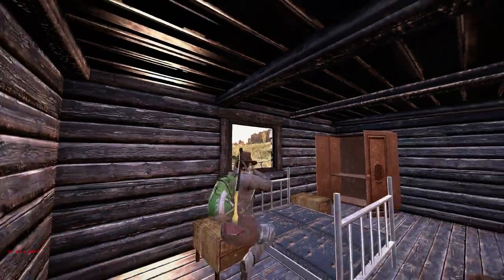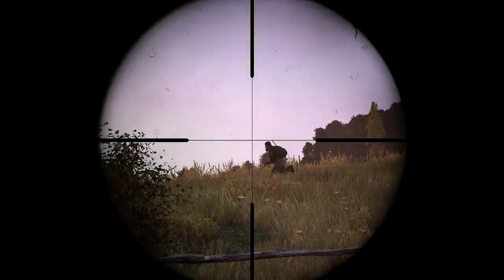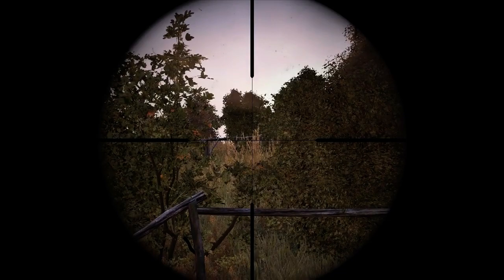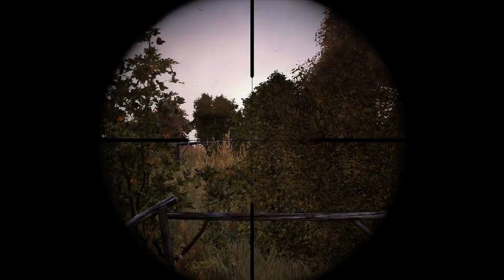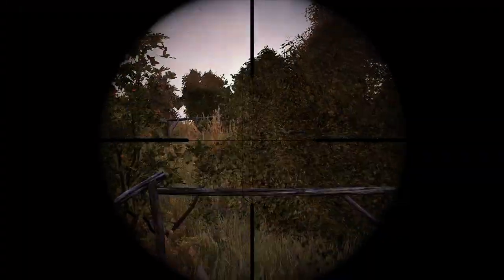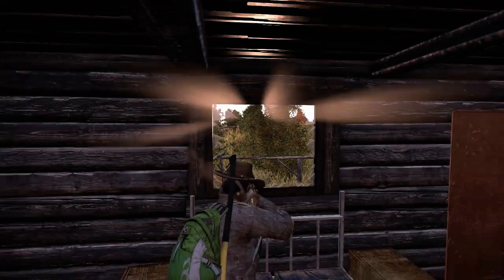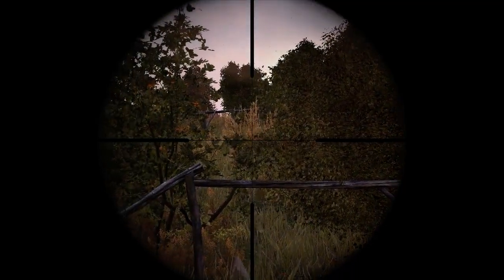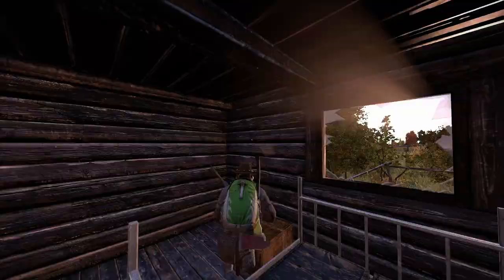DayZ - I'm British When I Get Shot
btw can't take full credit for bum bullets.  Inspired by Upright Citizens Brigade in the moment